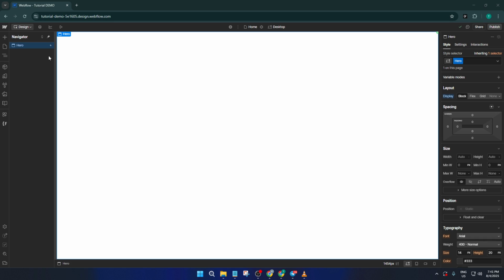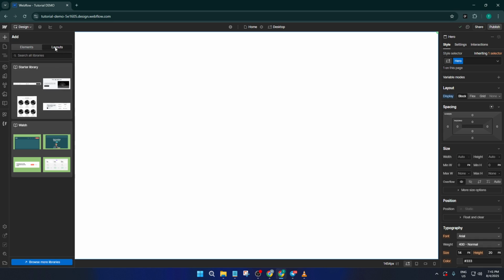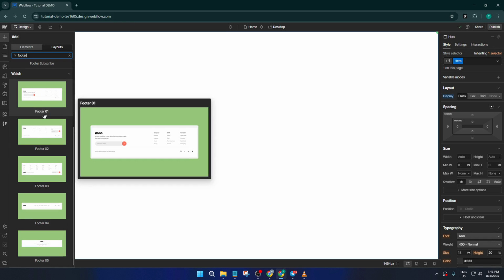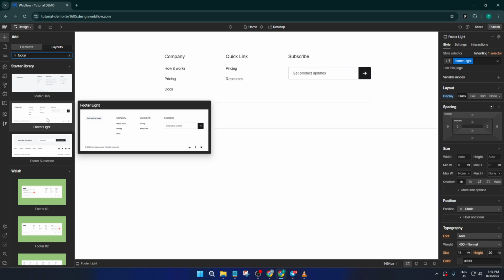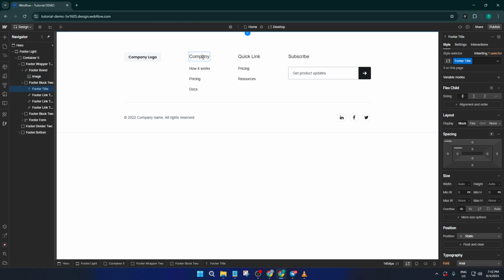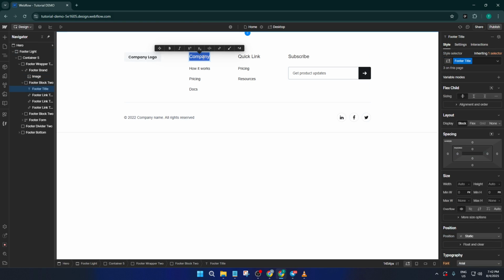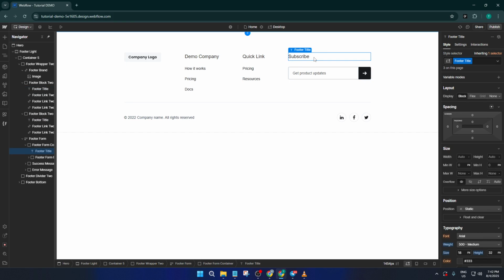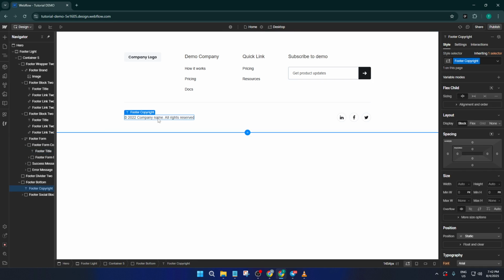How To Create A Basic Website Footer In Webflow [Simple Guide] [New 2026 Way]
Learn step-by-step how to design and build a professional-looking website footer in Webflow! In this beginner-friendly tutorial, we’ll cover the essentials of adding and customizing a footer section, perfect for any website project.

This tutorial is ideal for creators using Webflow on both Windows and macOS platforms. Whether you’re new to Webflow or looking to enhance your web design skills, this guide will help streamline your workflow and create a footer that stands out.